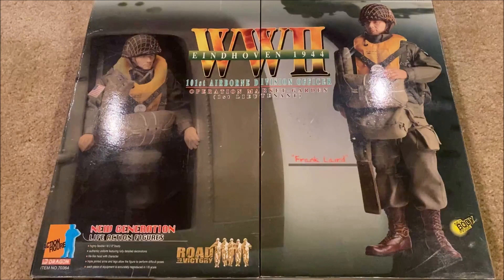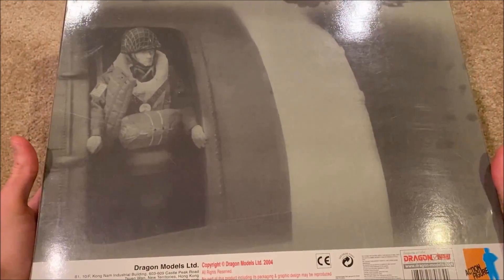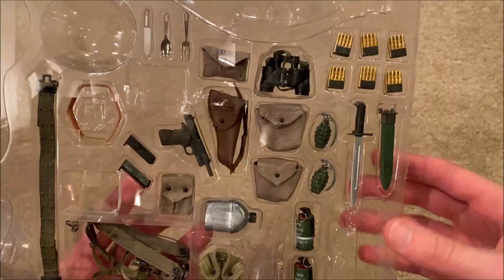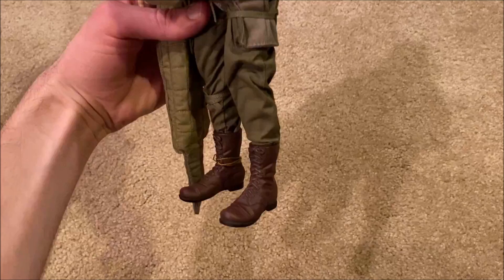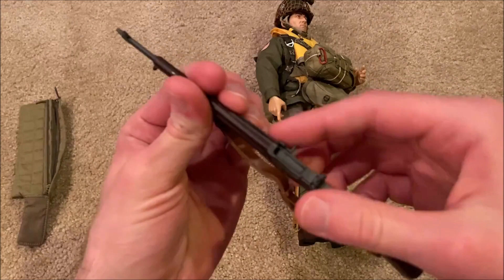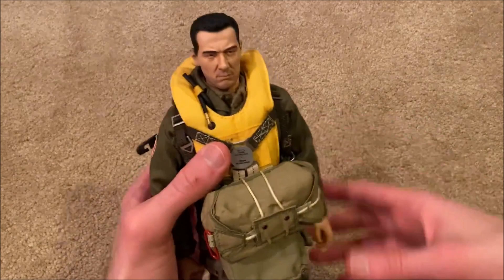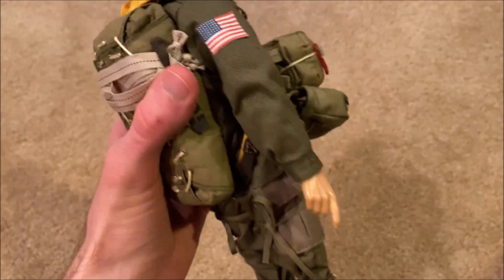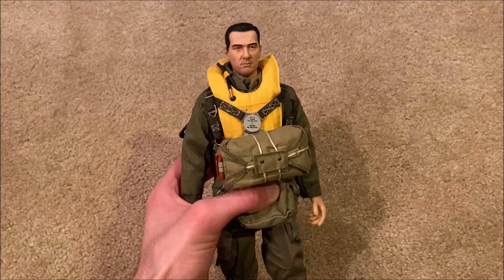Dragon 2004 WW2 Eindhoven 1944 "Frank Laird" Review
Finally was able to pick up this incredible figure by Dragon. Hope you enjoy the review.